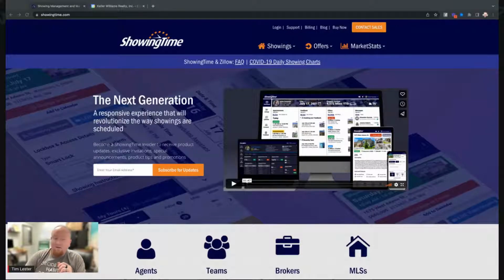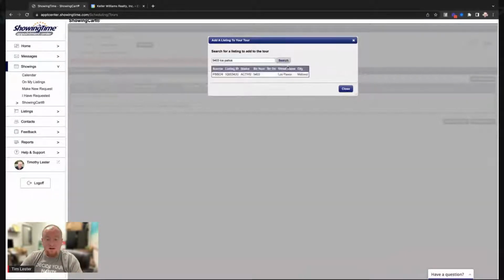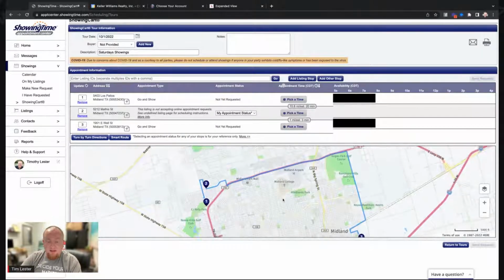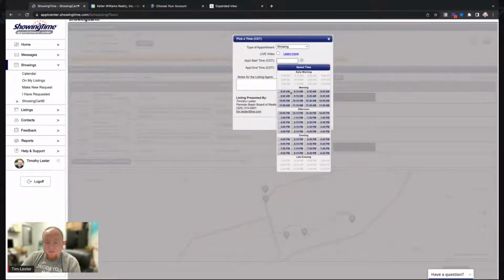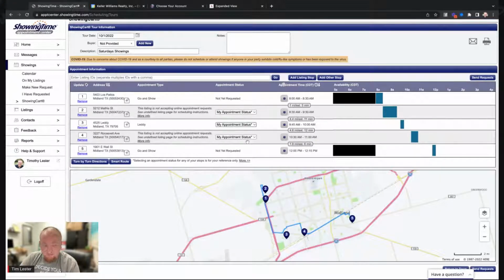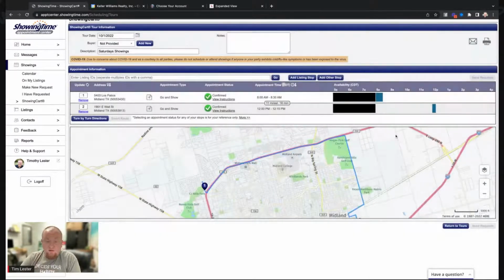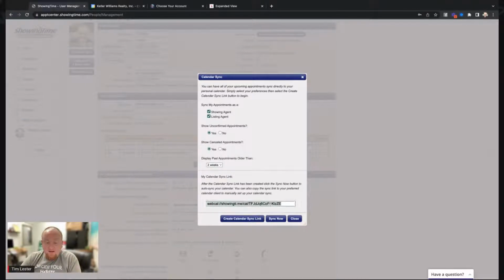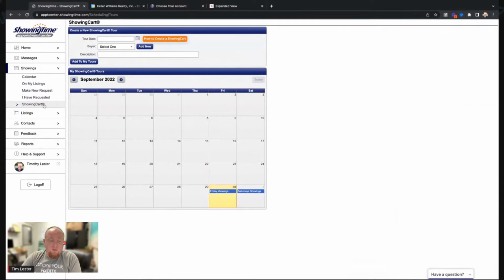ShowingTime Bulk schedule and Map, and Calendar Sync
How to utilize showingTime's showingcart feature for mapping and bulk scheduling.